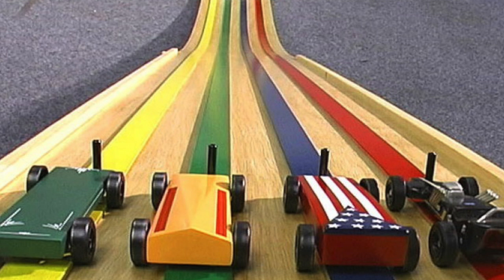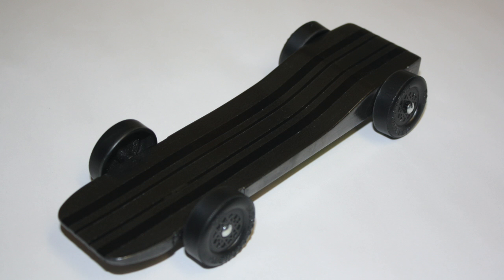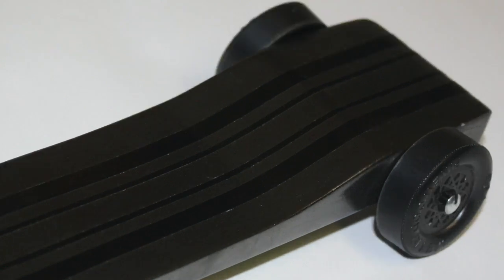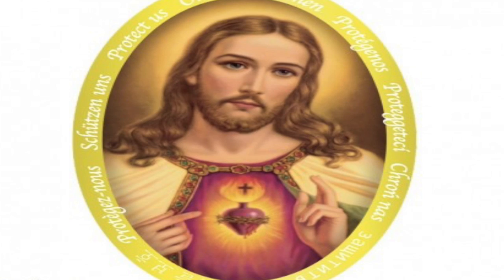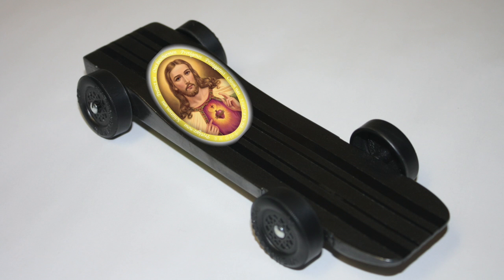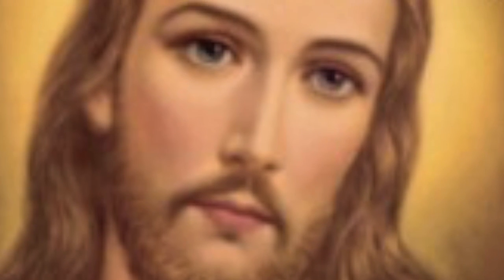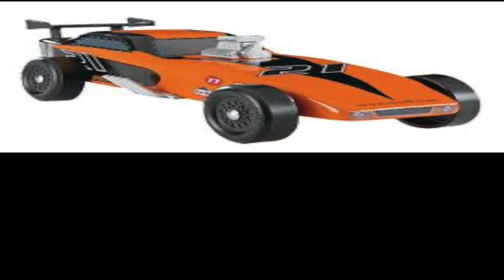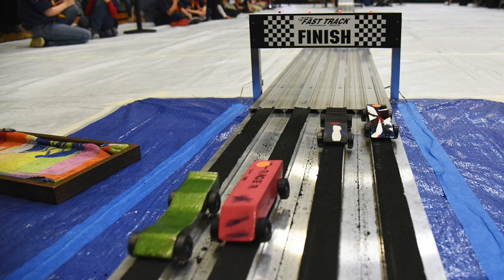Remembering the Pinewood Derby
Episode 74 of the Hoffcast sees Nick reminisce about his time in Cub Scouts.